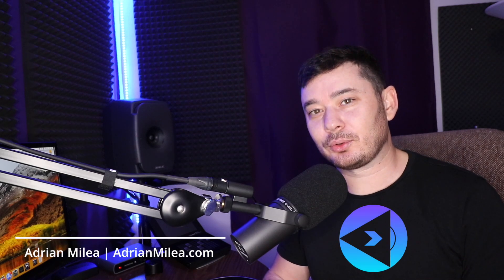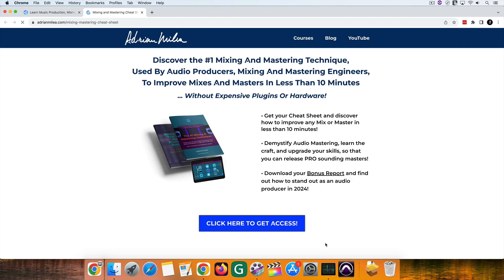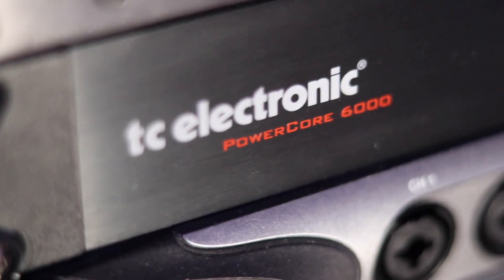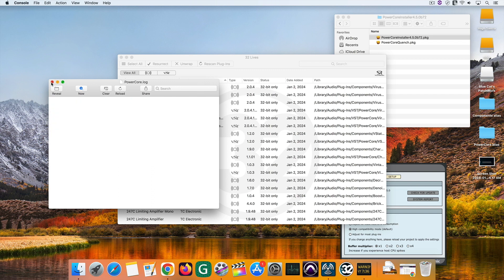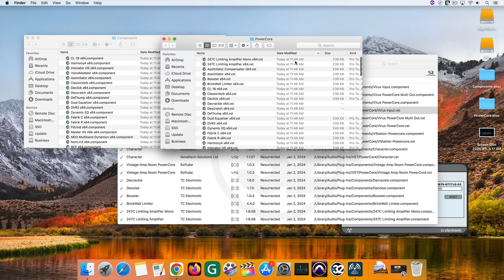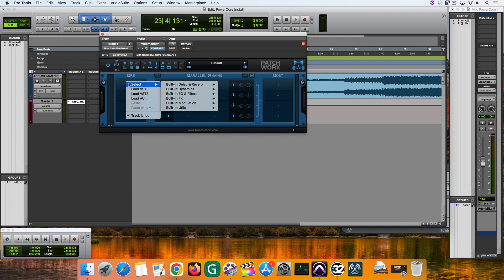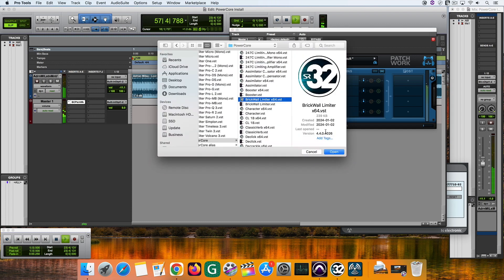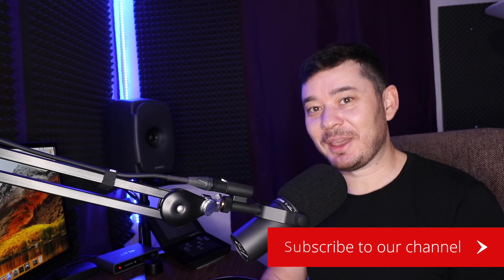How to Install TC Electronic Powercore on High Sierra | AdrianMilea.com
In this video, I'm going to show you how to install Powercore from TC Electronic on High Sierra.

Even if it is discontinued, the Powercore plugins are still very good in 2024, especially the MD3 & Brickwall bundle.

✅  I HELP AUDIO PRODUCERS TO IMPROVE THEIR AUDIO PRODUCTION SKILLS, START THEIR OWN BUSINESS AND GET MORE CUSTOMERS IN LESS THAN 90 DAYS... WITHOUT STRESS, FRUSTRATION, OR OVERWHELM!!!

Until next time, Stay Cool and Make Great Music!
-Adrian Milea